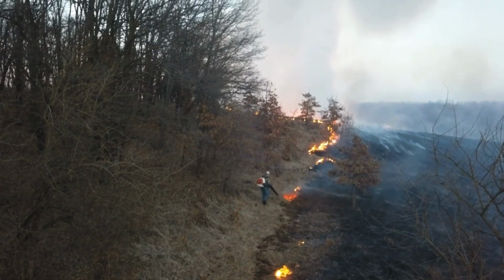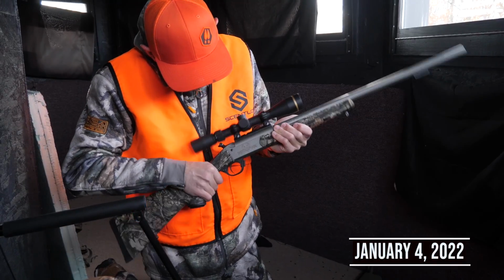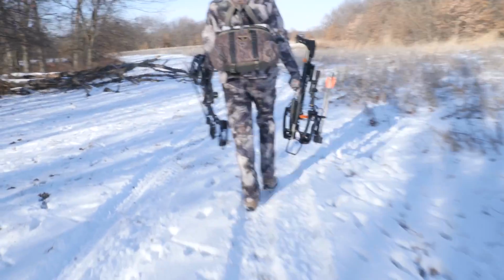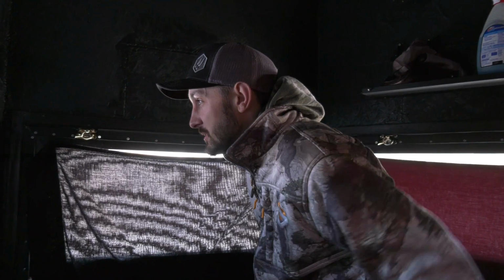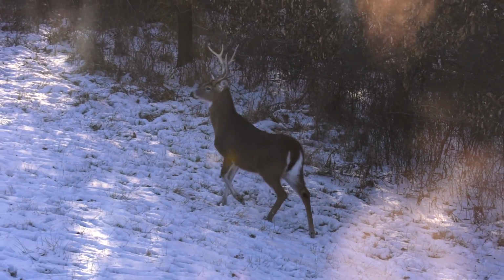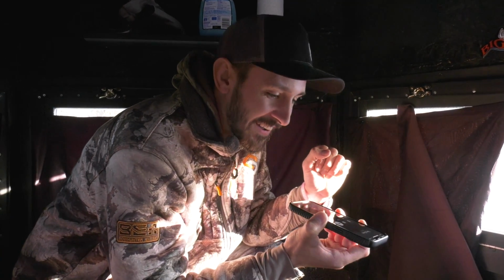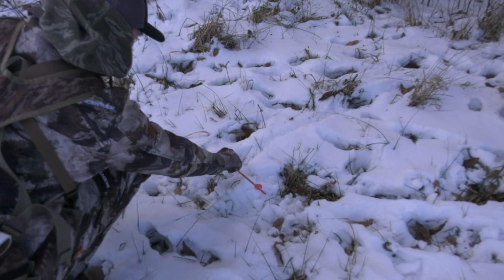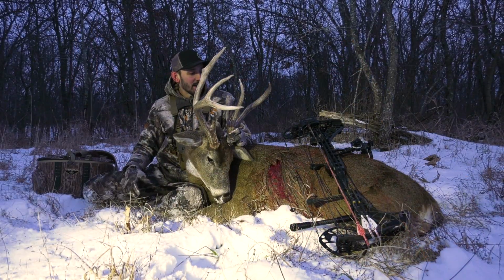Forrest Kills Ancient 9+ Year Old Missouri Buck In The Snow | Deer Season 21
As Deer Season 21 begins to wind down, we're proud to bring a few more installments before the off-season begins. Heading back to the great state of Missouri, Forrest Bonin aims to continue his stellar season and this time with the Mathews in hand. After a previous encounter with a legend of the farm known as "Socks," Forrest makes a stand adjustment with hopes of getting into bow range. By the end of the hunt, the ancient buck makes his last stroll capping a season to remember for Forrest. As always, we appreciate the support and hope you enjoy the show.